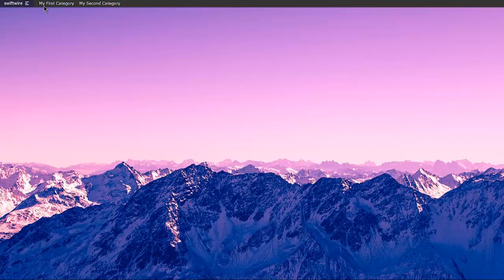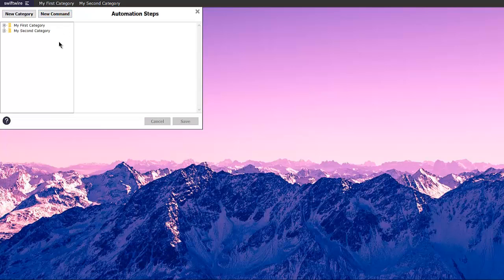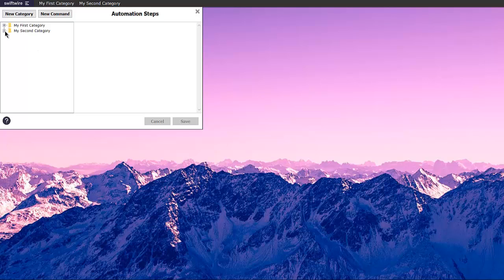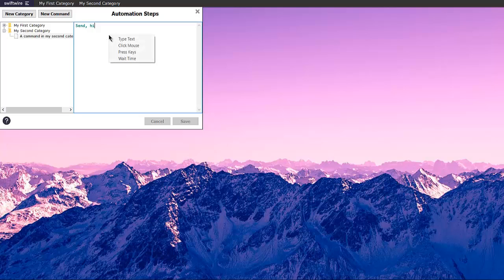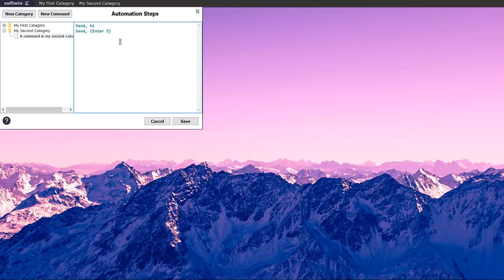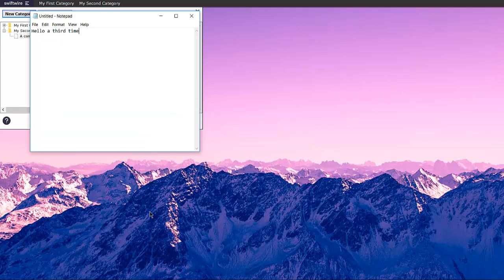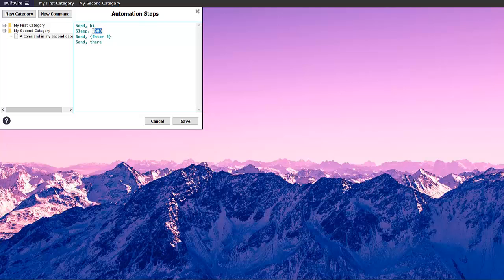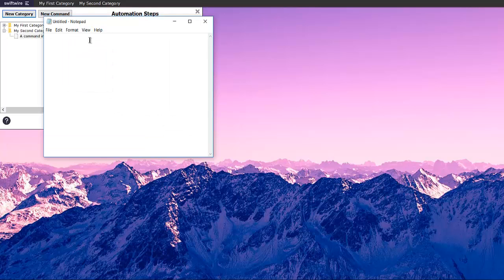SwiftWire Tutorial - Video 3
Advanced editing of automation commands